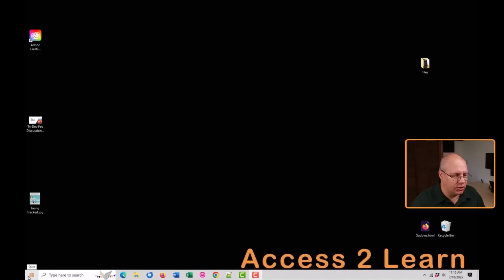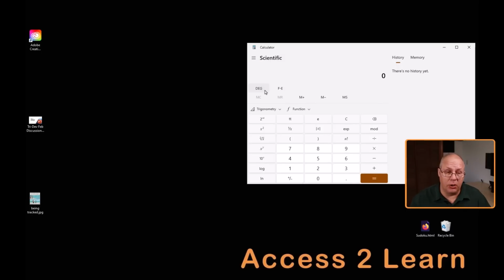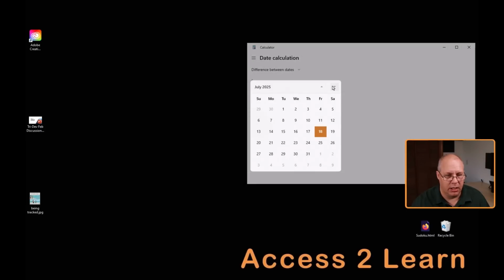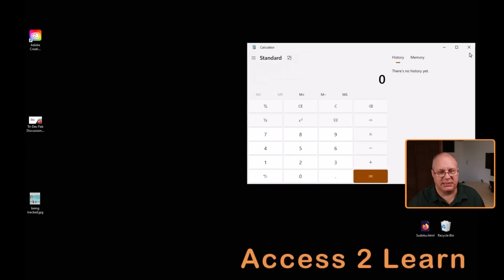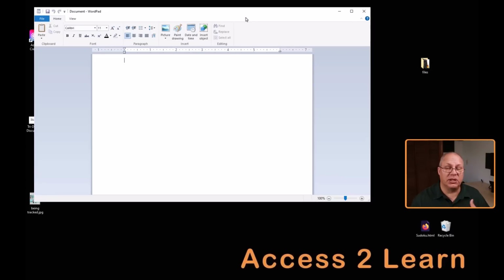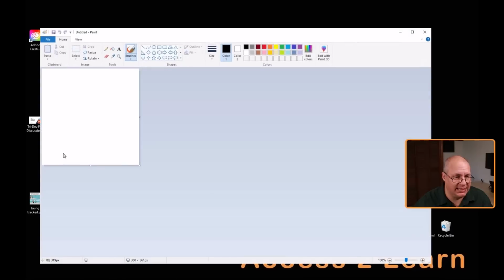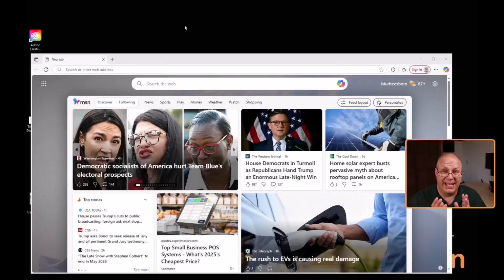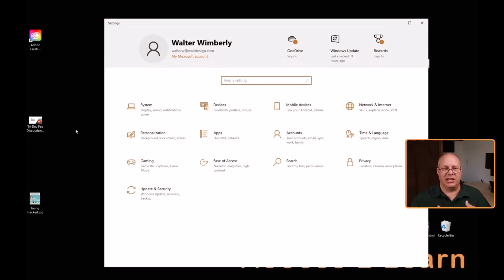Essential and Common Applications that come with Windows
Discover the power of common, built-in applications that come with Microsoft Windows. This video is your guide to using these fundamental tools for everyday tasks.

In this video, you'll get a quick tour of several key apps, including:

*   Calculator
*   Notepad
*   WordPad
*   Microsoft Paint
*   The Snipping Tool
*   Microsoft Edge
*   Windows Settings

This is a great starting point for anyone new to Windows and its core utilities.
Video Chapters
00:00 Introduction
00:29 Starting at Start Menu
00:42 Calculator
02:51 Notepad
03:46 Wordpad
04:35 Paint
05:27 The Snipping Tool
07:24 Built in Web Browser
08:06 Your Settings App